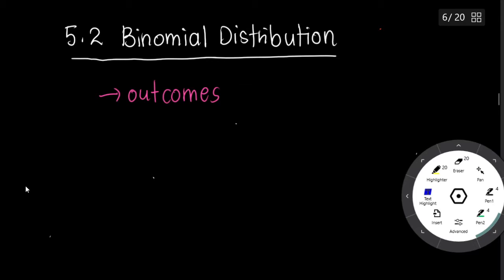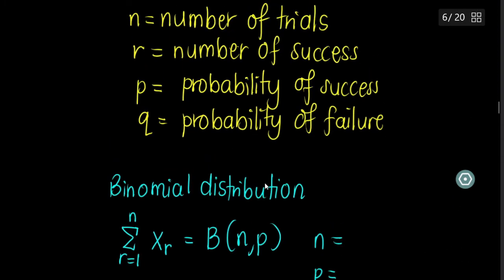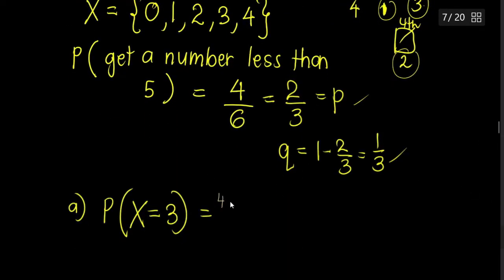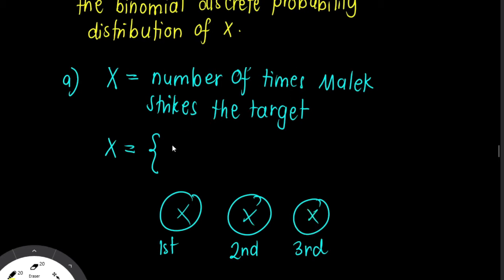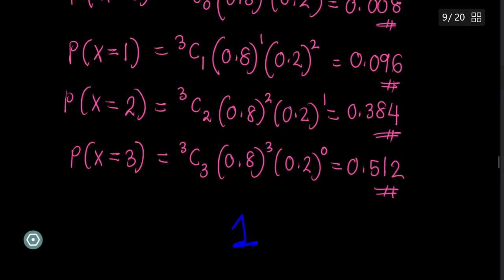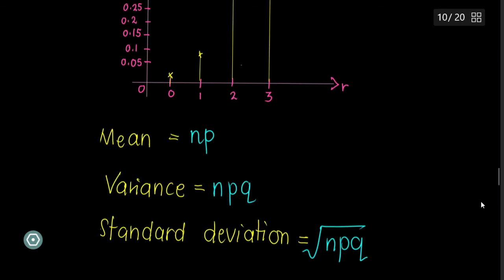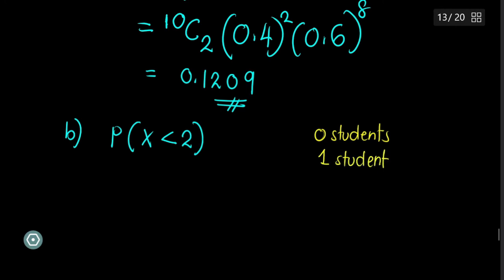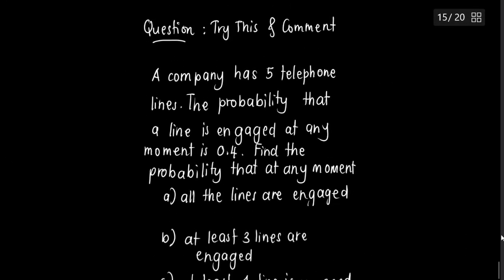Binomial Distribution Part 2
This part of lesson is taught from Form 5 KSSM Chap 5 : Probability Distribution.

Learn about binomial , mean, variance and standard deviation formula. Also how to draw binomial distribution graphs.